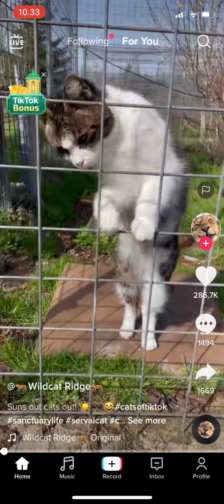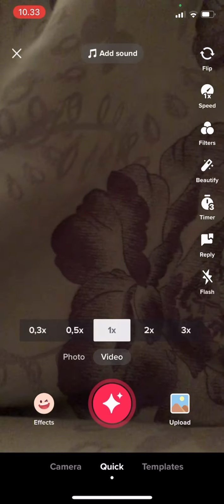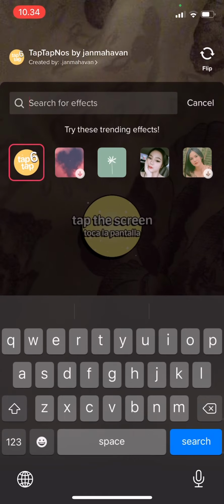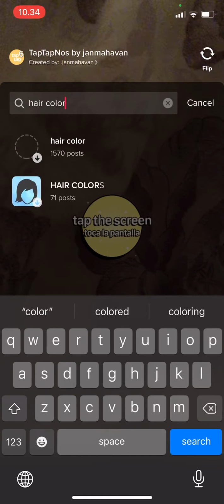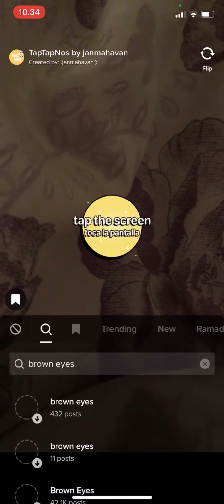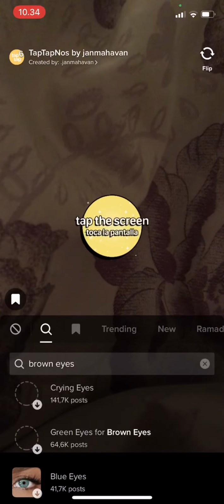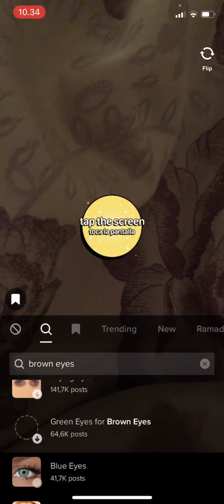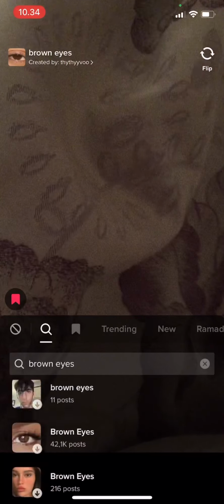How To Search TikTok Effects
This tutorial will show you how you can search for effects on TikTok.